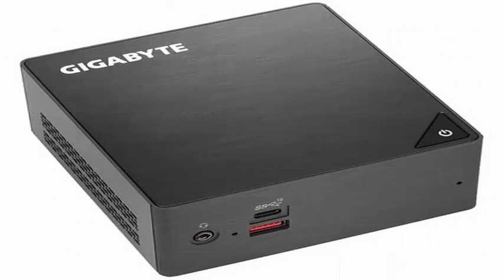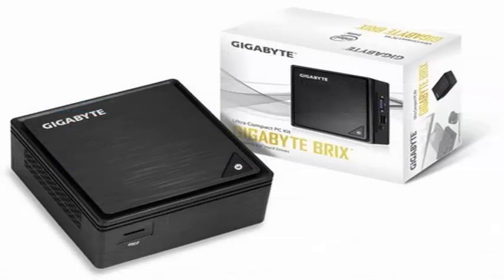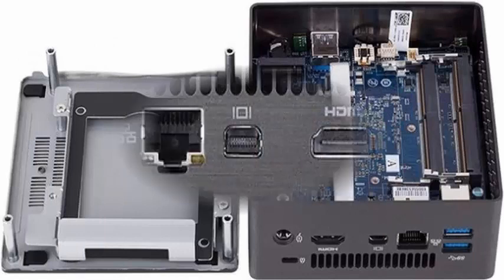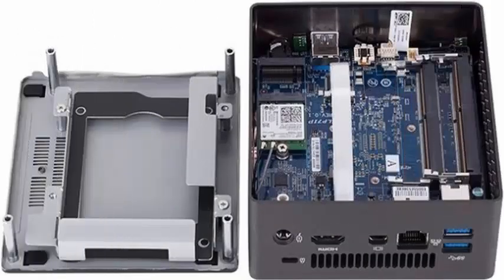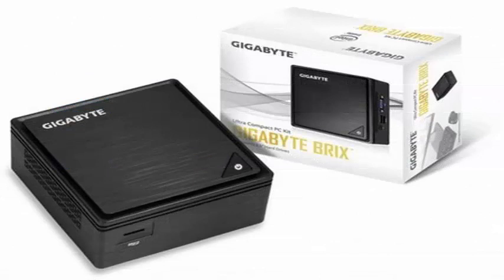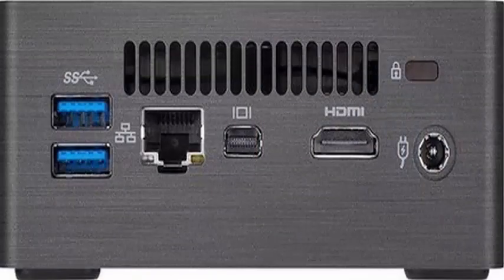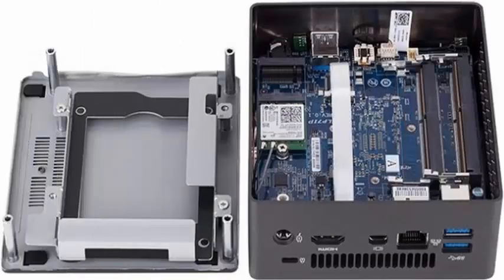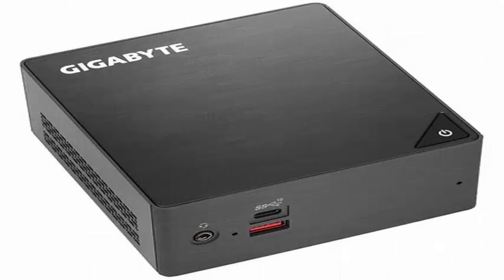Gigabyte has announced the upgrade of its Brix mini-PC line with eighth-generation Intel processors.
Gigabyte has announced the update of its popular mini-PC line for the Brix range with the latest eighth-generation Kaby Lake Intel quad-core processors that will arrive in two different versions with different sized boxes but very similar technical characteristics . The main difference between both models of housing and causing extra space is the availability or not of bay to install mechanical disks or 2.5-inch SSD, both coming with a port M.2 2280 for solid state drives. Thus, we find boxes of 34.4 x 112.6 x 119.4mm and 46.8 x 112.6 x 119.4mm that house Core i5-8250U and Core i7-8550U processors with plenty of power to play 4K content and play basic titles using its integrated graphics. The available options will be the following:

GB-BRi5-8250 - Core i5-8250U / M.2 SSD

GB-BRi7-8550 - Core i7-8550U / M.2 SSD

GB-BRi5H-8250 - Core i5-8250U / M.2 SSD / 2.5

GB-BRi7H-8550 - Core i7-8550U / M.2 SSD / 2.5

Each model has two SODIMM slots for DDR4 RAM up to 64 GB, Mini DisplayPort and HDMI graphic output, one USB 3.1 Type-A and another Type-C connector, two USB 3.0, Gigabit Ethernet, audio output and integrated microphone input .